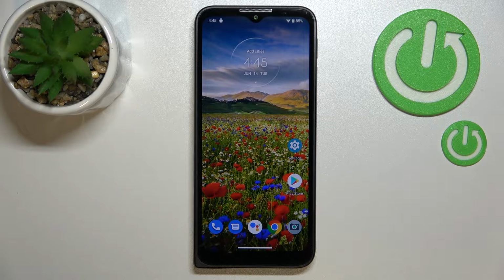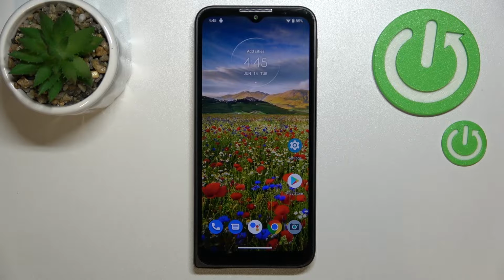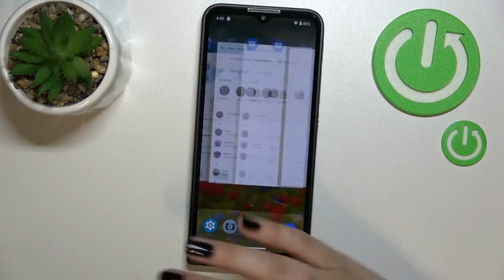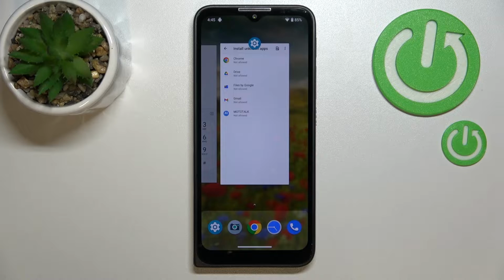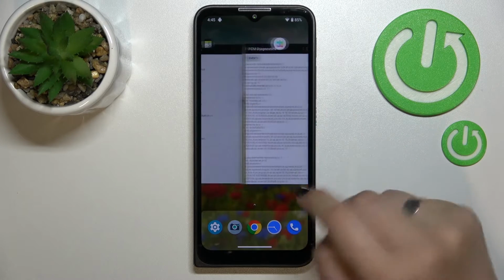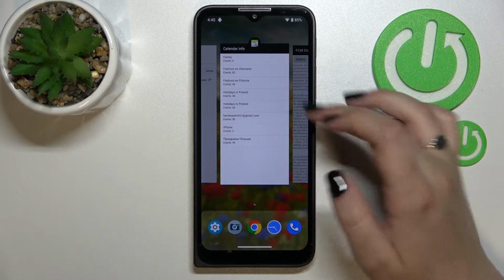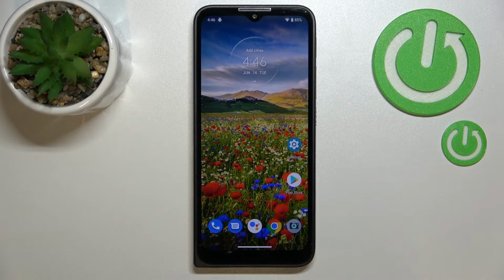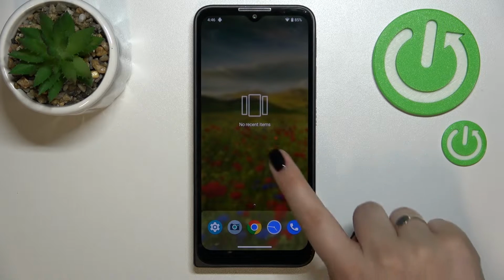How to Turn Off Running Apps on MOTOROLA Defy - Disable Running Apps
Find out more info about MOTOROLA Defy:
Let's watch this tutorial if you want to know how to disable all apps running in the background in MOTOROLA Defy. We will show you how to easily speed up your MOTOROLA Defy by disabling all apps running in the background. Visit our YouTube channel if you want to know more about MOTOROLA Defy.

How to disable running apps on MOTOROLA Defy? How to turn off running apps on MOTOROLA Defy? How to switch off running apps on MOTOROLA Defy? How to speed up MOTOROLA Defy?